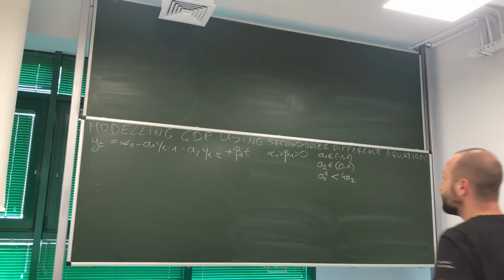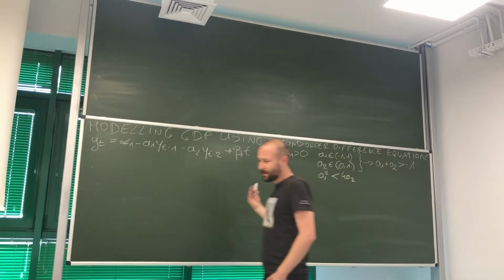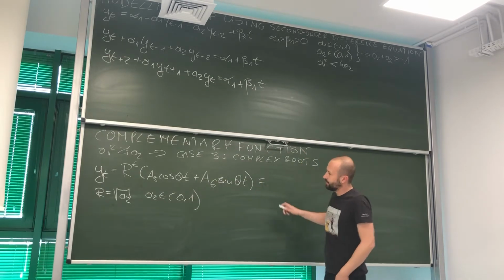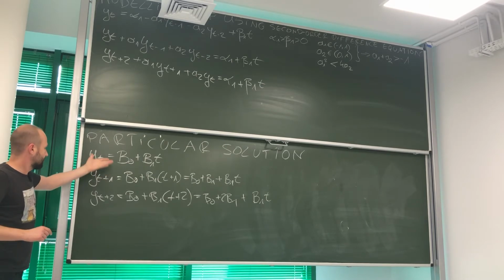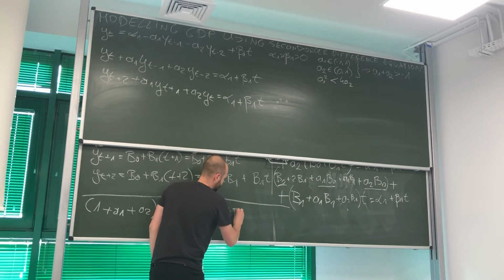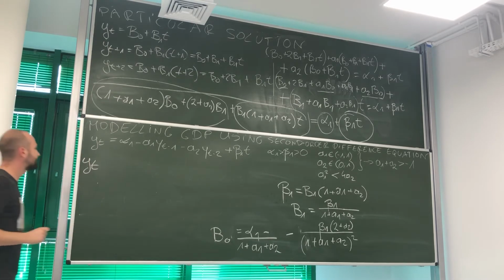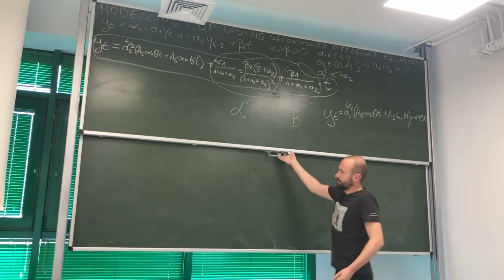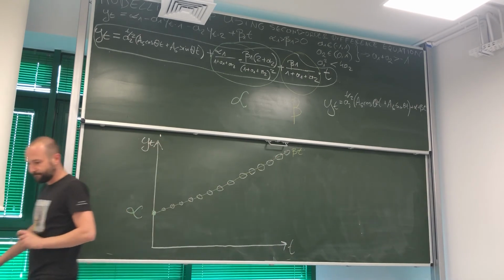36. AQE: Modelling GDP using second order difference equation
The video describes a simple model of GDP utilising second-order difference equation.